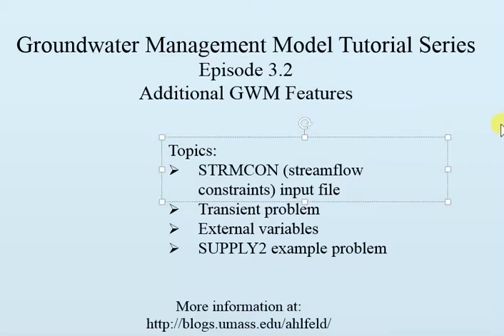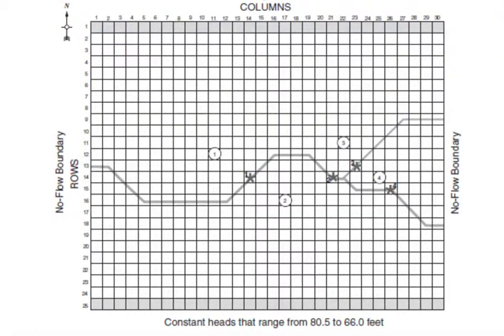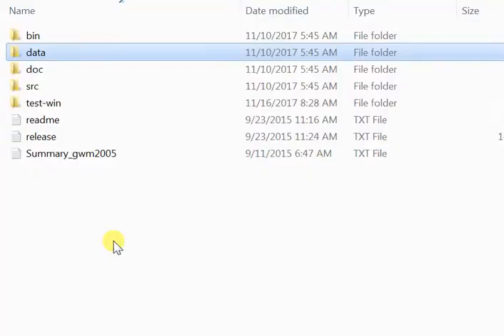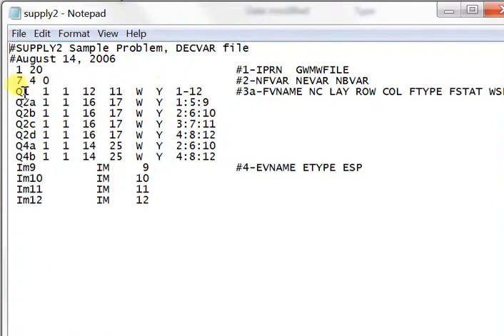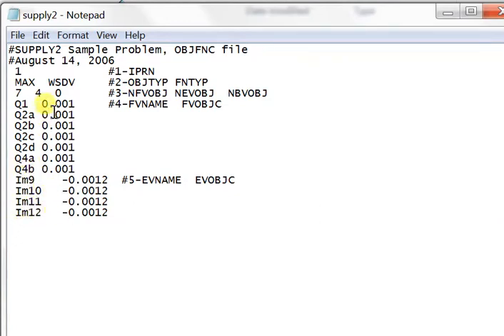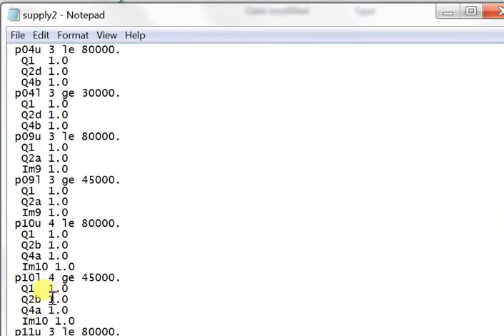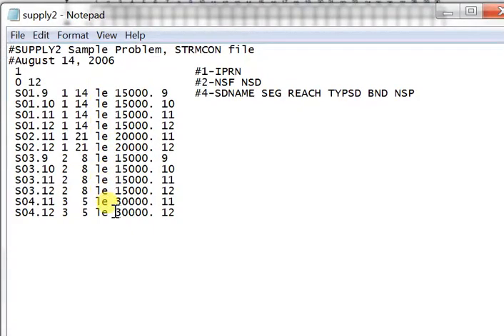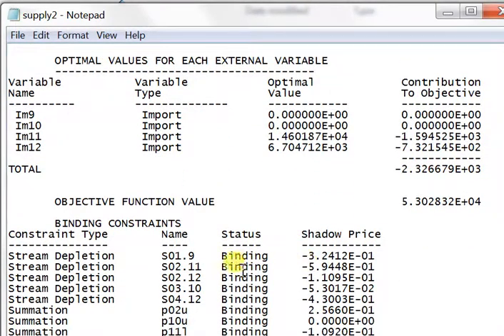GWM Episode 3.2 - STRMCON input file